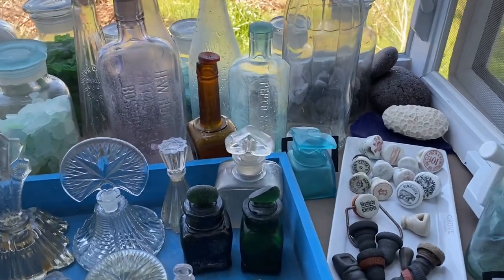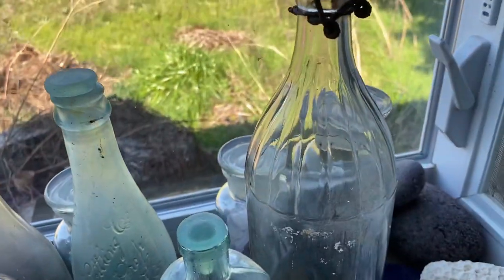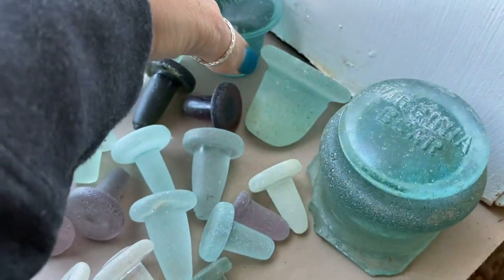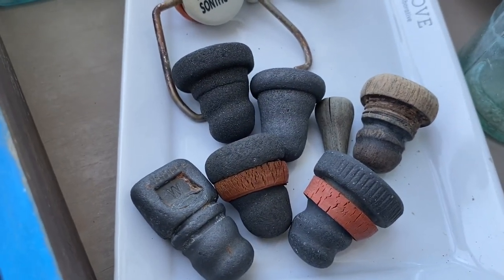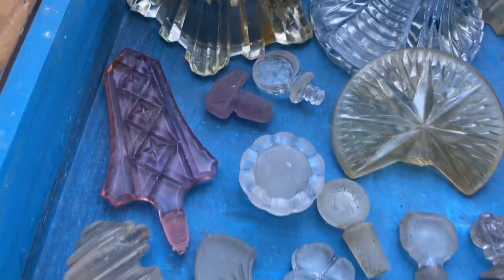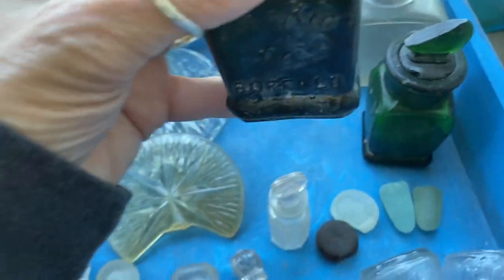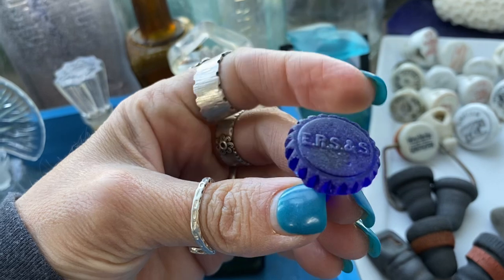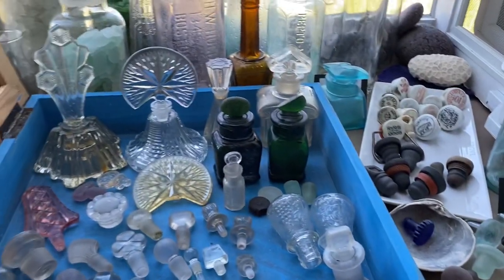Bottle Stopper Beach Finds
From glass soda and perfume stoppers to ceramic and vulcanite stoppers, this brief tutorial covers different types of beach-found stoppers.